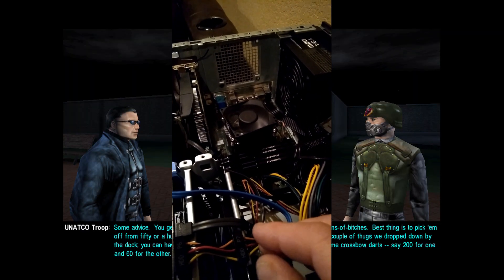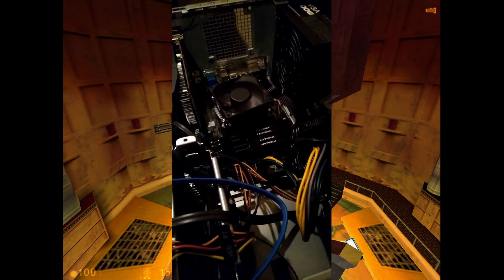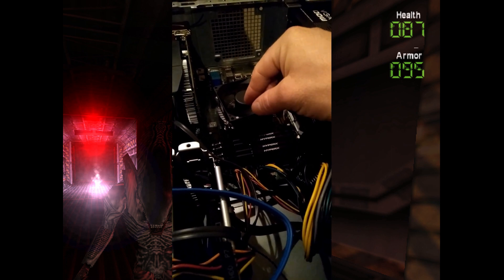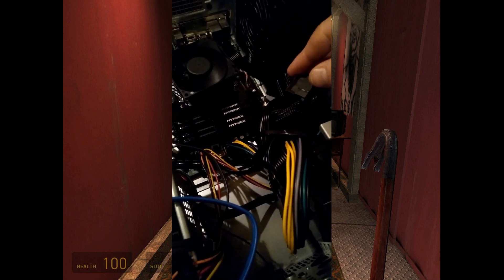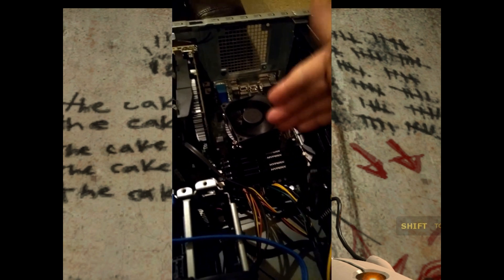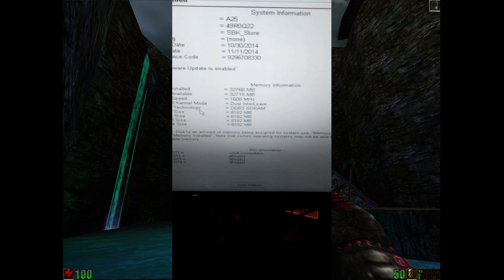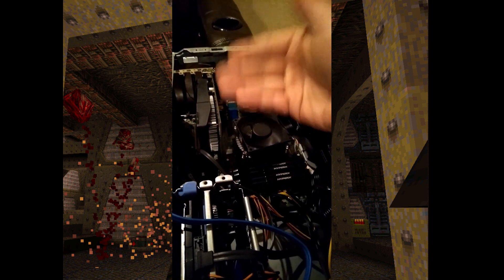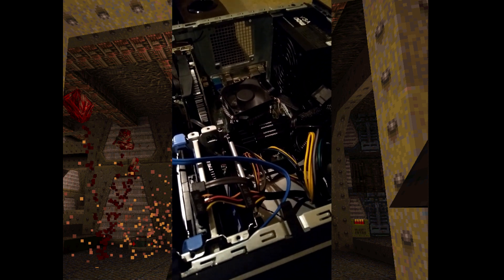Troubleshooting DIMM Slots 2 and 4 Optiplex 9020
Just Finished my Windows XP PC build, and now I am working on upgrading my modern editing/some gaming rig. I went the Optiplex upgrade route for a budget build. This is a refurbished Optiplex I just got in a couple of weeks ago, and today, while trying to put in the 32 Gigs of DDR3 (1600 mhz) which is the max ram, and max speed this thing supports, I couldn't get DIMM slots 2 and 4 to work. In fact, the PC would just boot to a black screen. If I just left the ram in the first two slots (DIMM 1 and 3) it would work fine.

I googled it, and went through the troubleshooting process as suggested, and nothing worked. I finally came across a post about how bent pins could be the cause, so I, finally, took the processor out and inspected it just to find there was gunk between the processor and the pins, and it had been there for a while. It even had an outline on the processor itself. Just goes to show, if you buy a refurbished Optiplex, make sure you check the processor as your beginning maintenance just to make sure.

The case is also bent, but that could have happened in shipping. From now on though, any future rigs I use will be built by me.